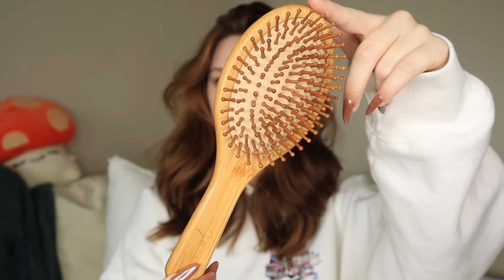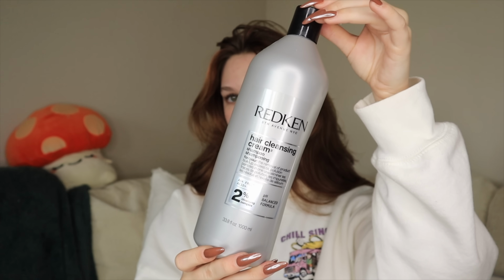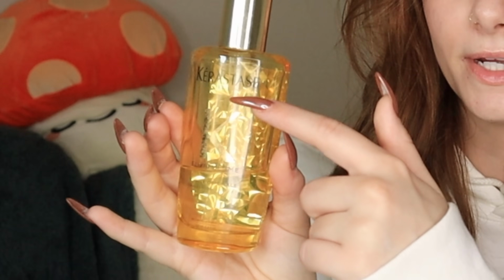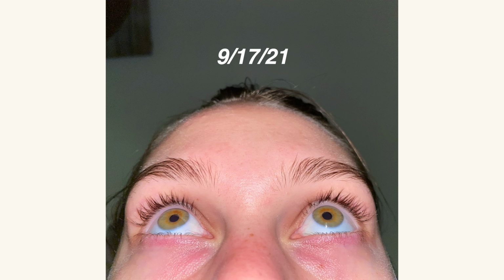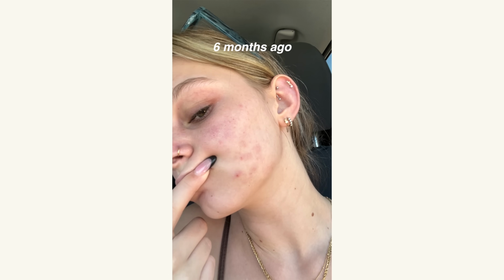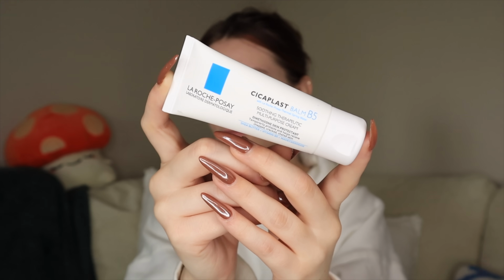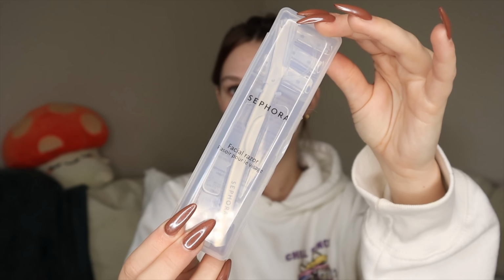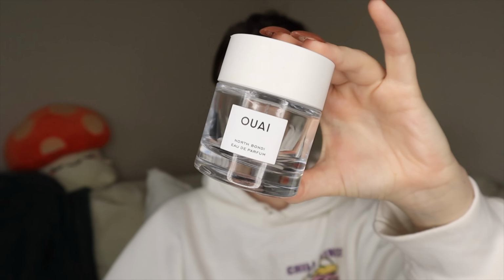MY FAVORITE BEAUTY PRODUCTS FROM 2022 | hair, skin, makeup, & lashes✨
In todays video, I will be sharing all of my top favorite beauty products from 2022🤍

🔽all hair, skin, & makeup products i use are organized here🔽

amazon storefront

🎶Music Featured 🎶